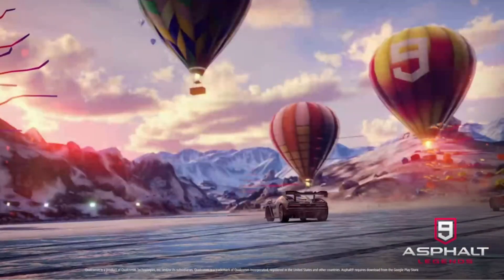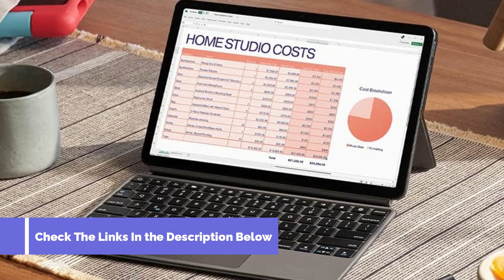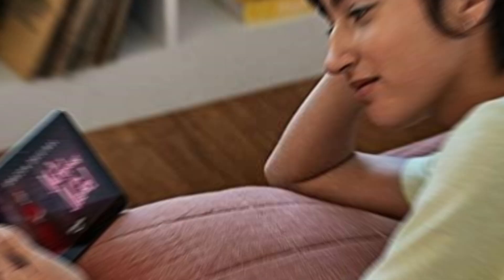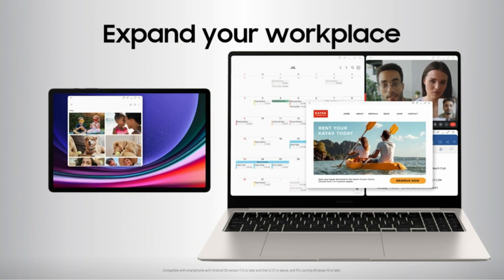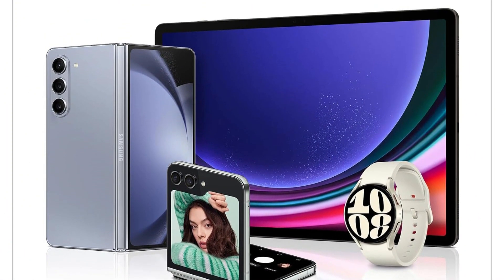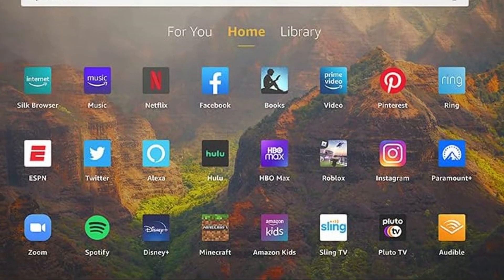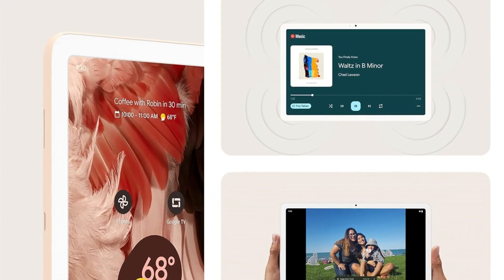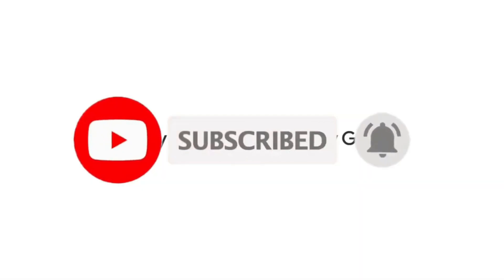Top 5 Best Android Tablets in 2024 [Benefit & Buying Guide]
🔗 Check out the links to each featured Best Android Tablets below:

1. Amazon Fire Max 11
2. Amazon Fire 7
3. Samsung Galaxy Tab S9+
4. Amazon Fire HD 10
5. Google Pixel Tablet

🔍 Looking for the perfect Android tablet? Your search ends here! In this video, we've curated a list of the Top 5 Best Android Tablets in 2024. Whether you're a student, professional, or entertainment enthusiast, we've got the ideal tablet for you. Dive into the world of cutting-edge technology and discover the tablets that offer exceptional performance, stunning displays, and a seamless user experience.

🔥 Check out the timestamps below to jump to your favorite Best Android Tablets on the list:

00:00 - Introduction
00:31 - 1# : [Amazon Fire Max 11] - Best Budget Android tablets
01:19 - 2# : [Amazon Fire 7] - Best For Portability Android tablets
01:57 - 3# : [Samsung Galaxy Tab S9+] - Best overall Android tablets
03:31 - 4# : [Amazon Fire HD 10] - Best value Android tablets
04:23 - 5# : [Google Pixel Tablet] - Multifunctional Android tablets
05:32 - Conclusion